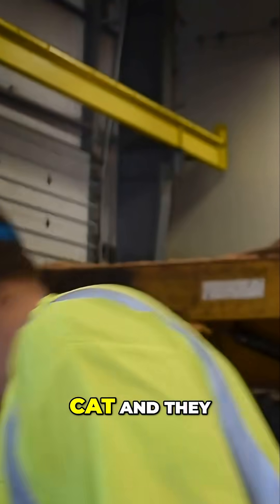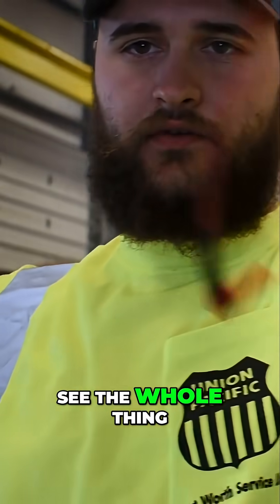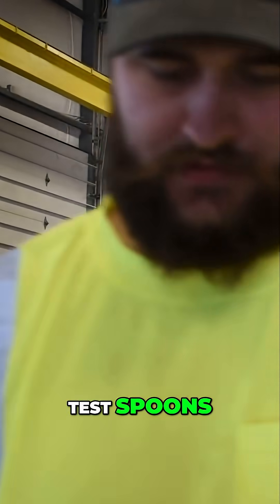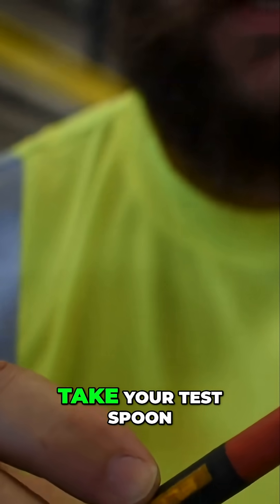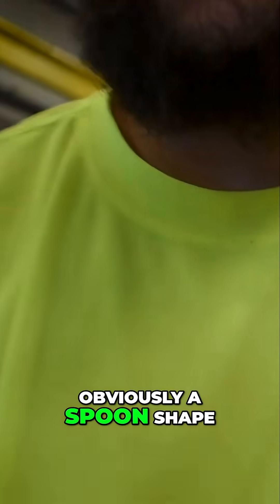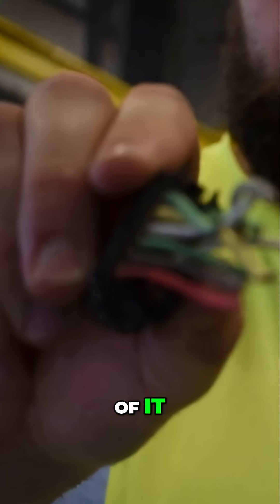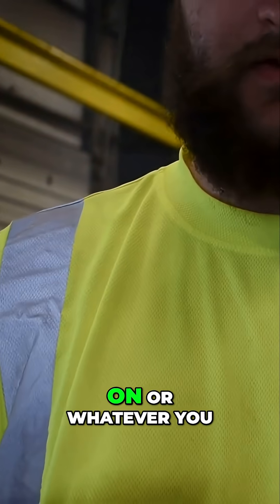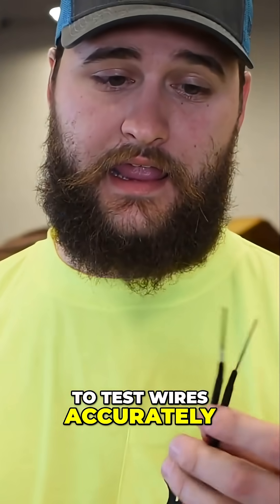Test Spoons: Multimeter Hack for Deutsch Connectors!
Bought these test spoons. They're awesome for multimeter leads! We stab the wire in Deutsch connectors and test accurately, boosting efficiency and speed. Totally worth it!